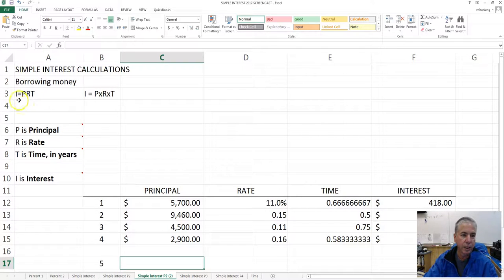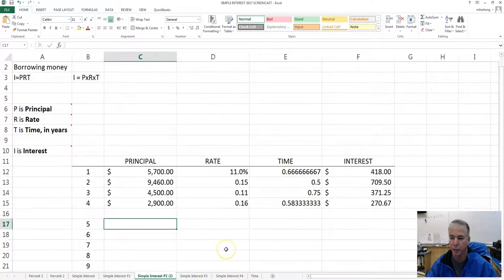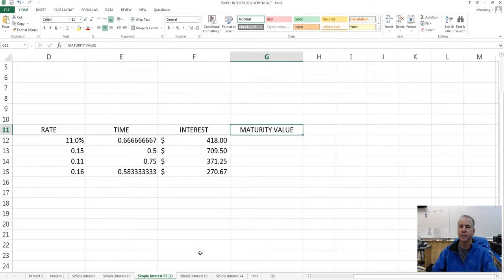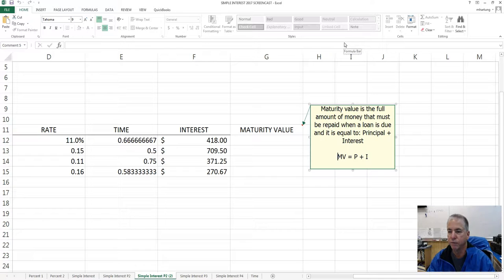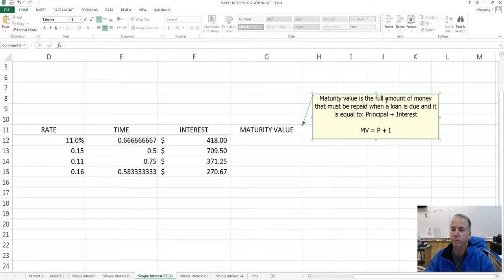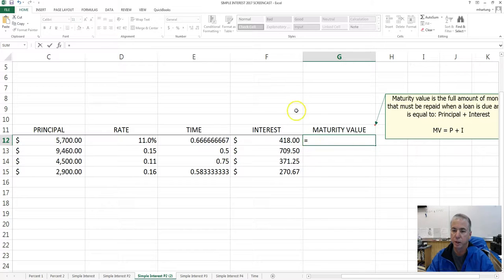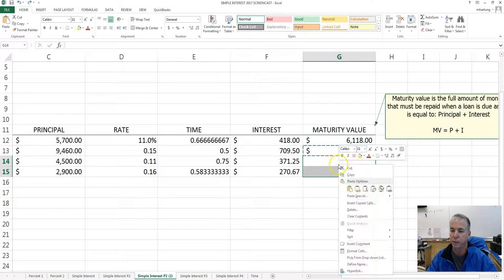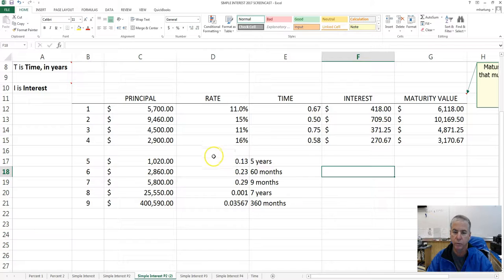SIMPLE INTEREST 2017 VIDEO 3